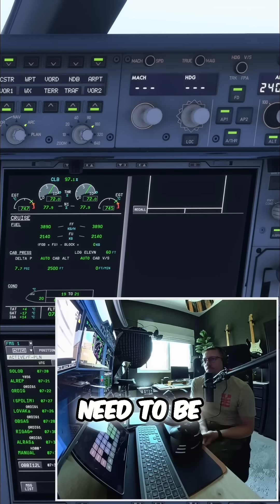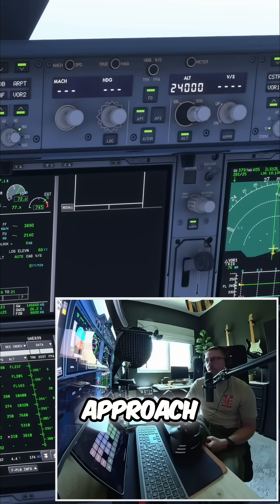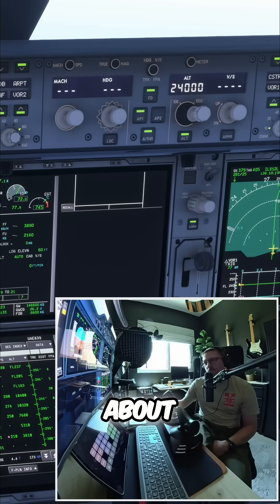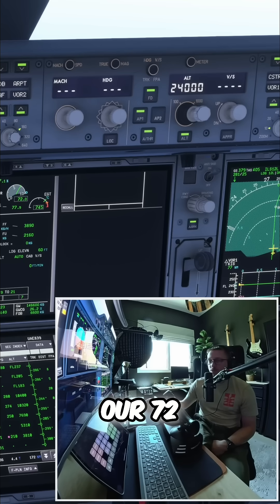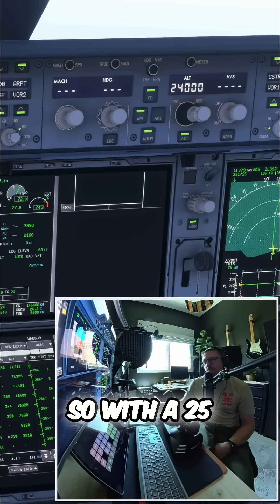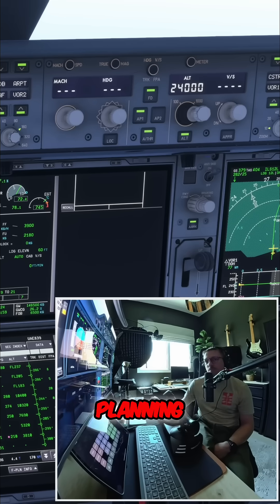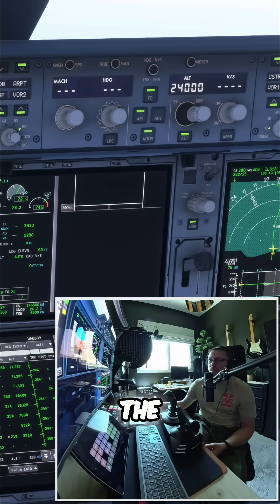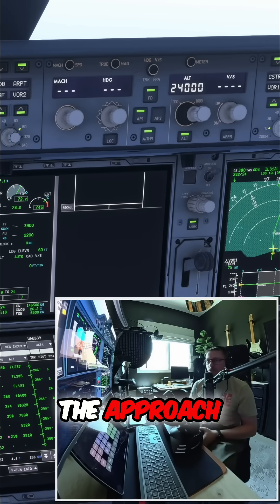Airline Pilot Maths Is Way Simpler Than You Think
Airline pilots don’t use complex maths to plan descents.
This simple mental rule is how we judge when to start down on every approach.

✈️ Full explanation in the main video.